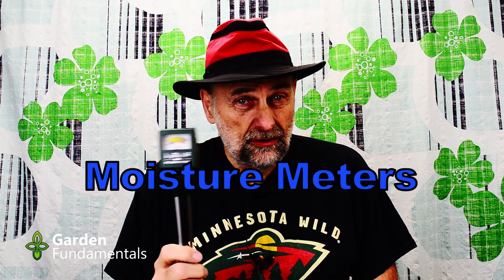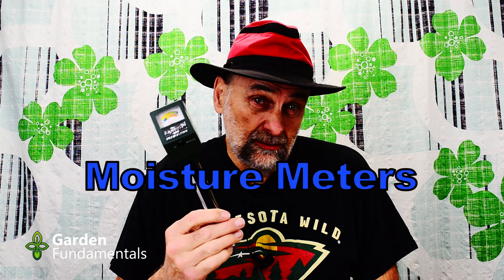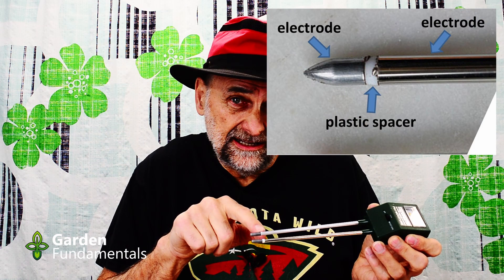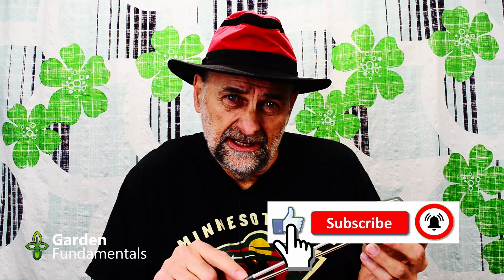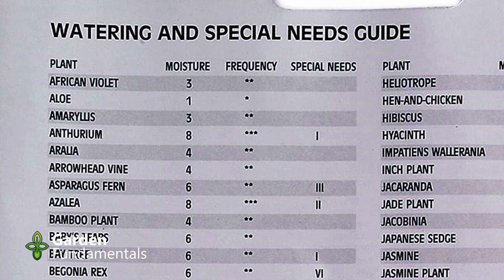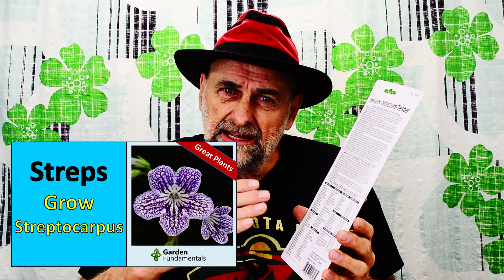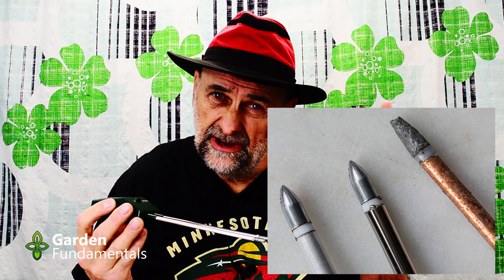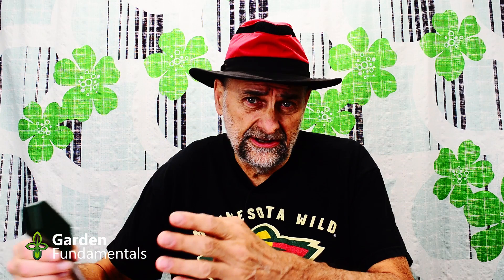Moisture Meter Pros and Cons ☔️☔️☔️ plus How to Use Them Correctly for Plants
Soil moisture meter - when and how to use them correctly to grow better plants.

Moisture Meter Pros and Cons ☔️☔️☔️ and How to Use Them Correctly for Plants. Selecting the right kind. Using plant moisture meter correctly. Knowing when to use a soil moisture meter.